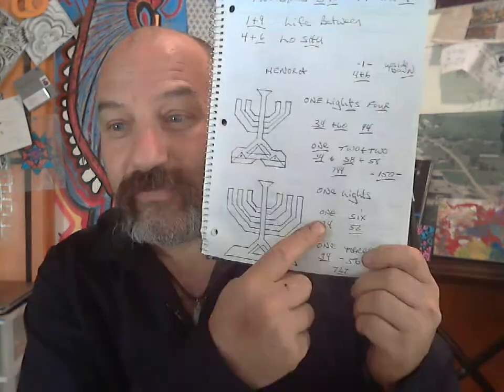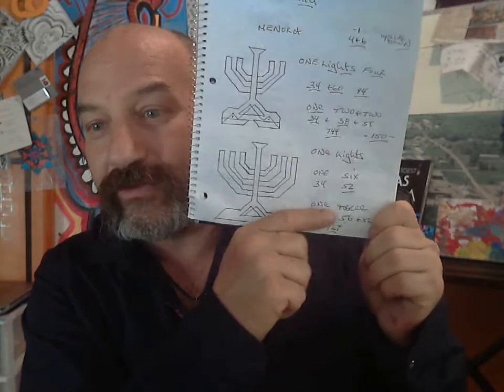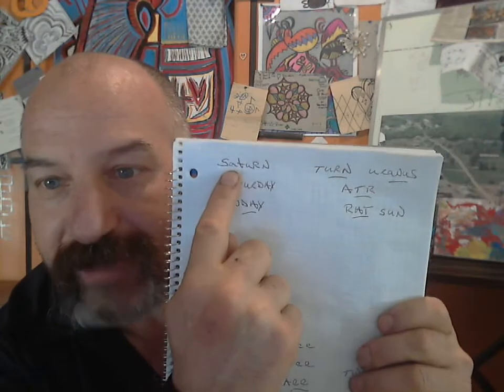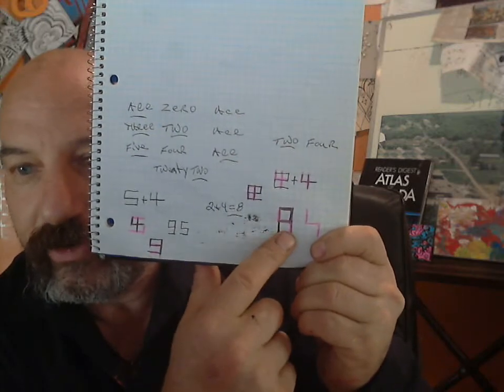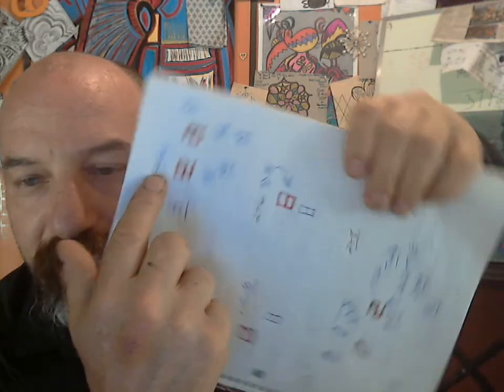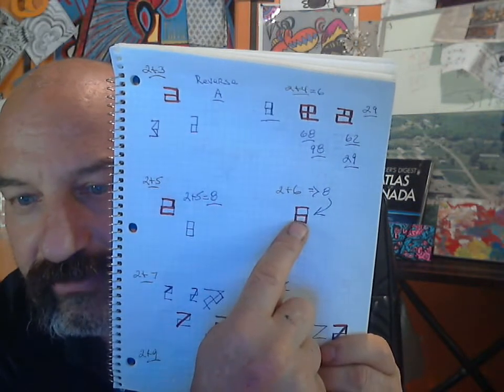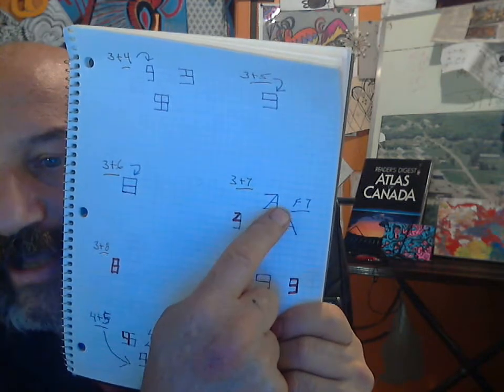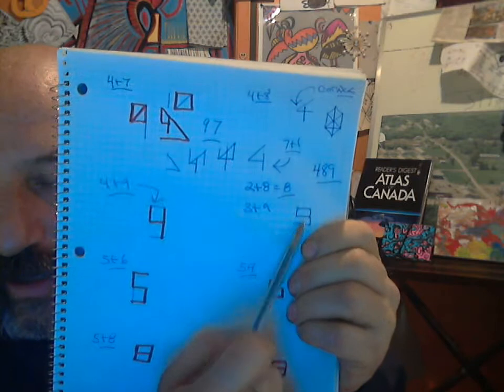NUMBER CODES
I CAN ONLY TELL YOU IT IS COMPREHENSEBLE..JUST ALONG WITH NUMBERS AND PEICES